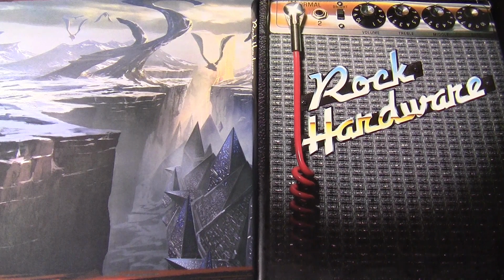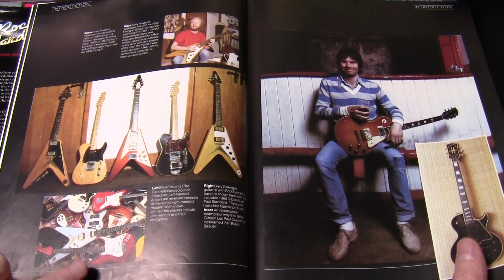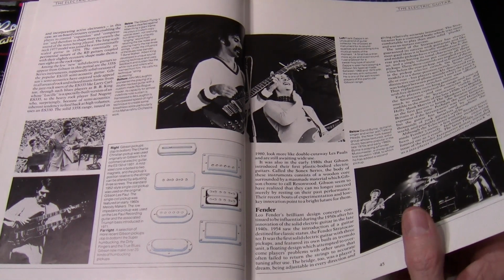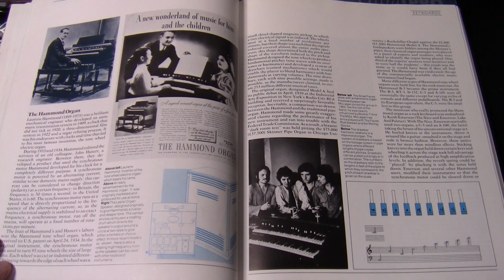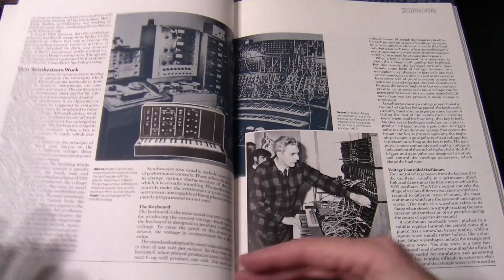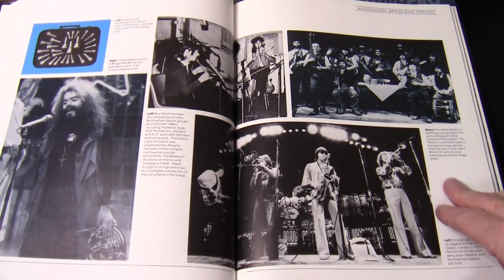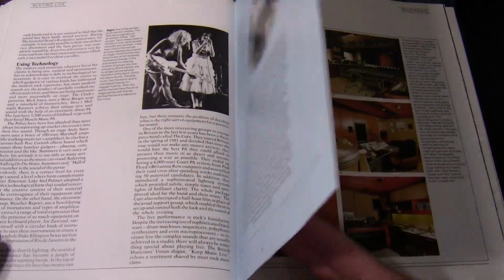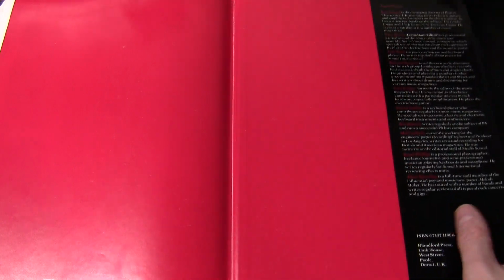My Life In Objects - Ep 23 - Rock Hardware - Tony Bacon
It's amazing what I uncover lurking around in my stuff, this stuff forms part of my life in objects ramblings. I hope you enjoy this as much as I did.
In this episode I have a ramble chat about the book Rock Hardware by Tony Bacon